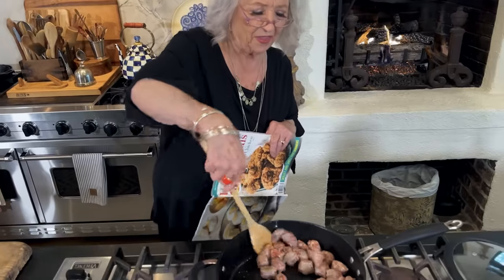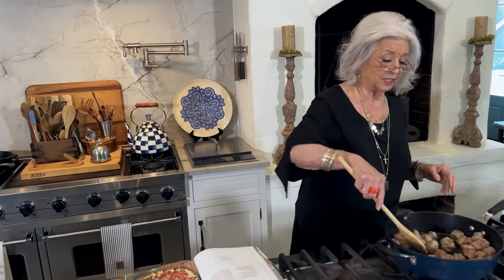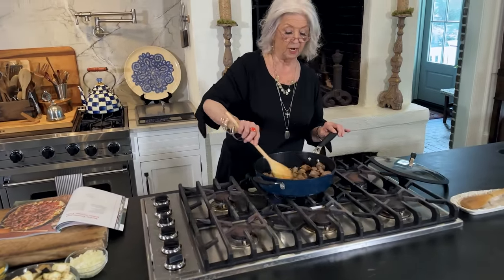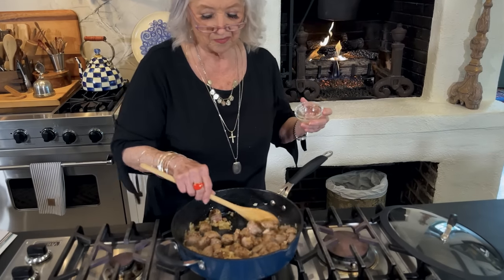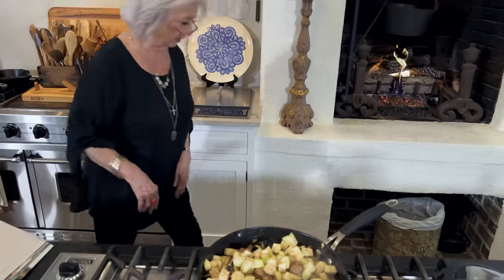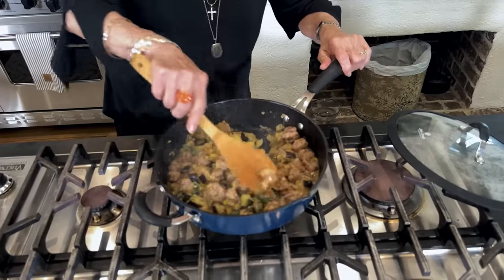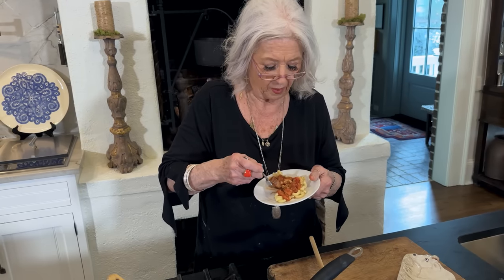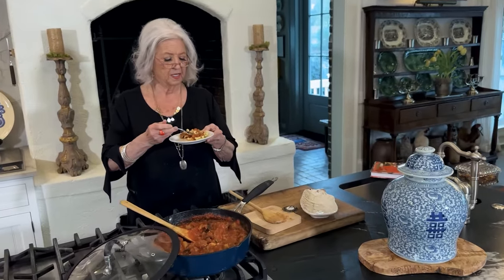Love & Best Dishes: Hearty Tomato and Italian Sausage Pasta Recipe | Weeknight Dinner Ideas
Hearty Tomato and Italian Sausage Pasta Recipe | Weeknight Dinner Ideas - Paula's making Italian sausage recipes with peppers and onions, and Paula's easy pasta recipe makes for easy dinner meals.